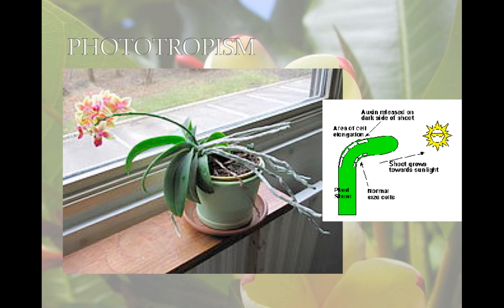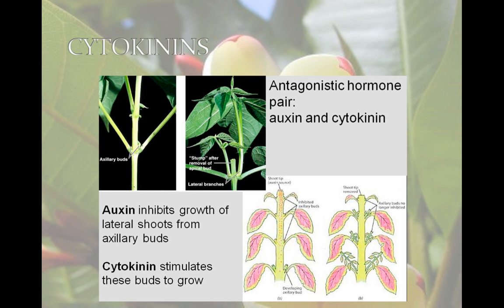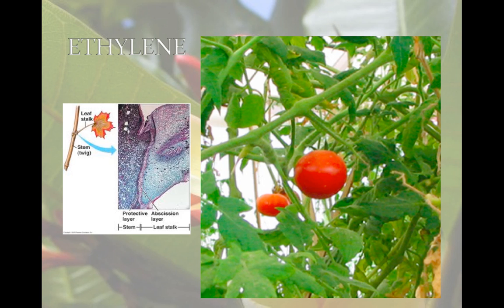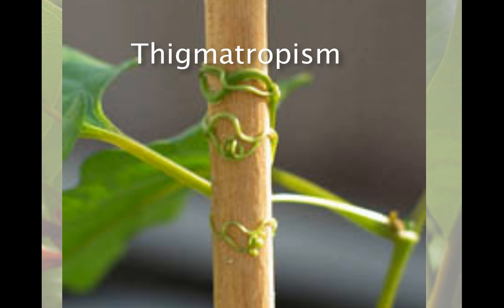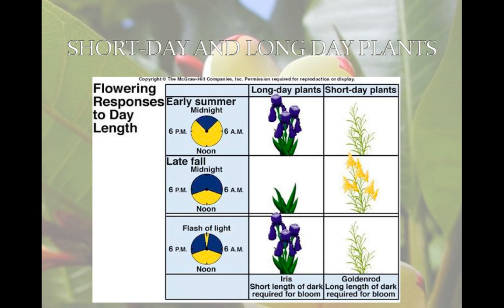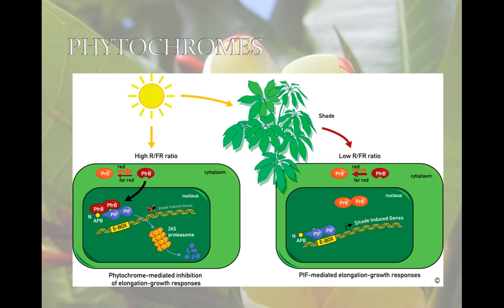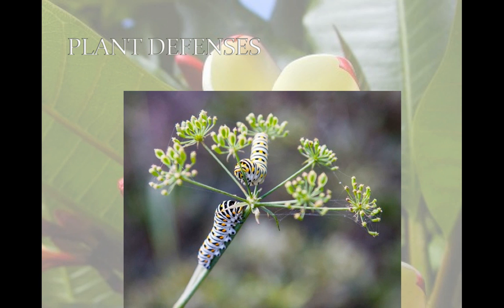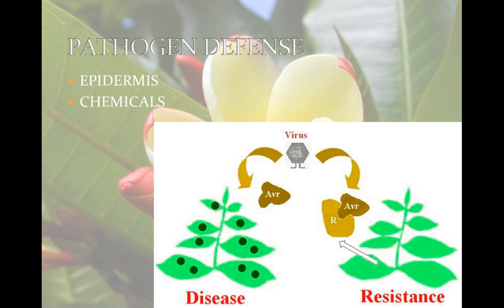AP Biology cvitale Plants 5.mp4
Table of Contents:

00:03 - PLANTS 5
00:11 - PHOTOTROPISM
00:23 - MAJOR HORMONES THAT REGULATE PLANT GROWTH
00:29 - AUXIN
01:11 - CYTOKININS
01:41 - GIBBERELLINS
01:58 - ABSCISIC ACID (ABA)
02:14 - ETHYLENE
02:44 - TROPISMS
02:50 - PHOTOTROPISM
03:04 - GRAVITROPISM
03:30 - CIRCADIAN RHYTHM
03:43 - GRAVITROPISM
03:48 - CIRCADIAN RHYTHM
04:02 - PHOTOPERIOD
04:08 - SHORT-DAY AND LONG DAY PLANTS
05:08 - PHYTOCHROMES
06:04 - PLANT DEFENSES
06:25 -
06:51 - PATHOGEN DEFENSE